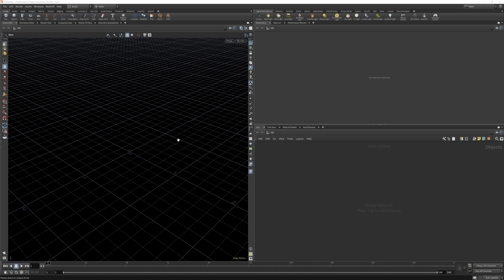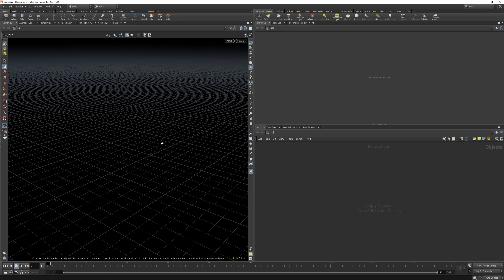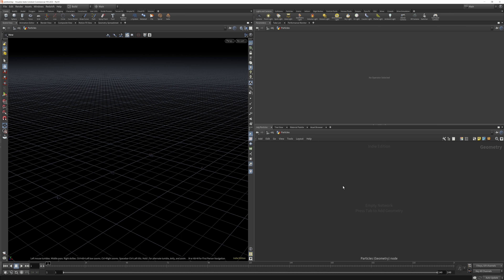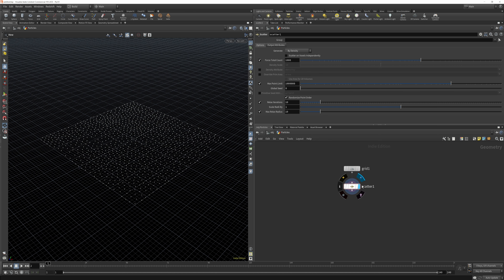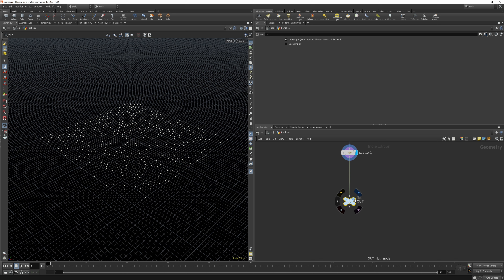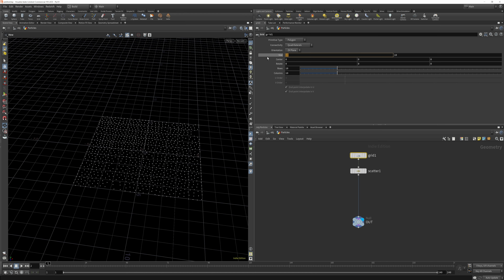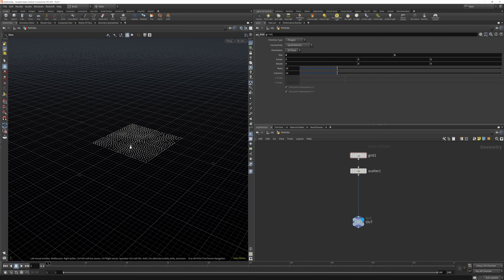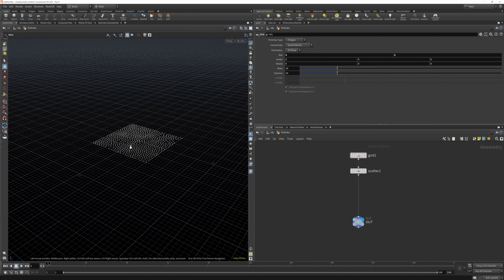Houdini Base Particle System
Houdini Code: `opinputpath("..",0)`